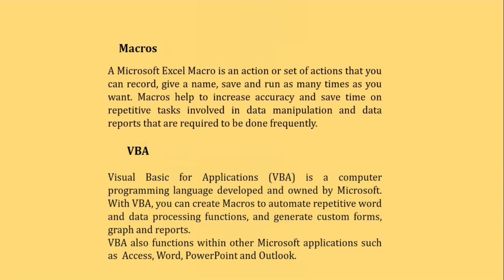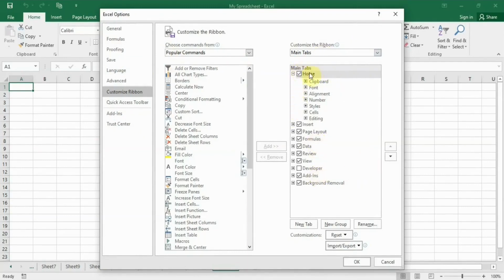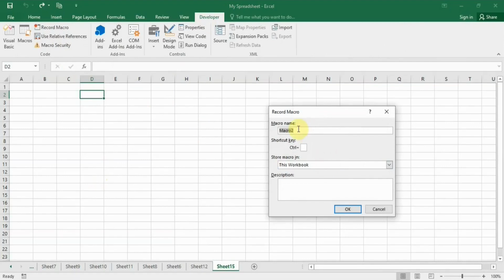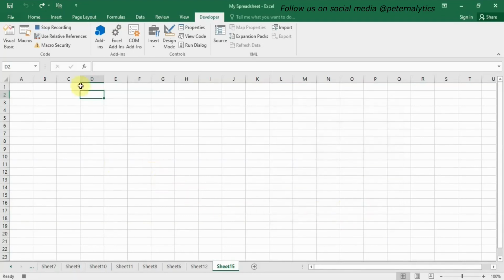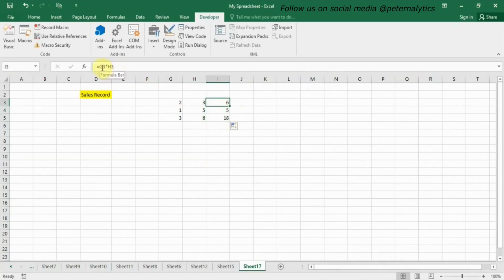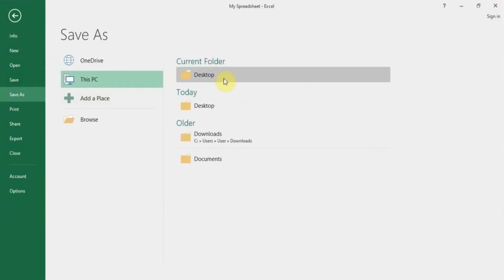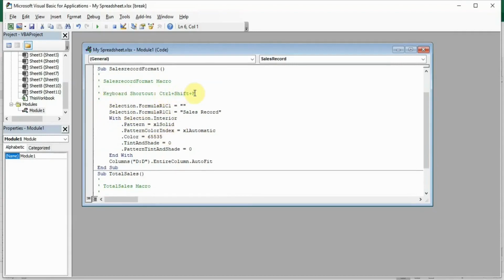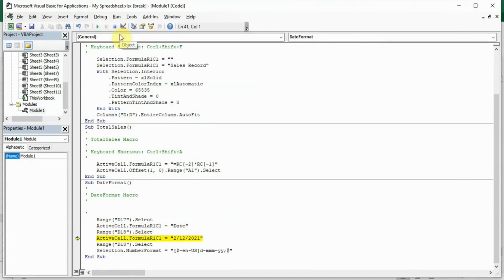Data Analytics With Excel Course For Beginners Part 9 | Macros And VBA | In Pidgin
Data analytics has been the arguably most sought after domain in recent times. To keep up with the competition, it's necessary to learn skills required in this domain. Microsoft excel, being one of the most popular tool for analytics, is a must to learn. This video tutorial on Data Analytics with Excel Course in pidgin will help you understand more about Macros and Visual Basic for Applications in Microsoft Excel.